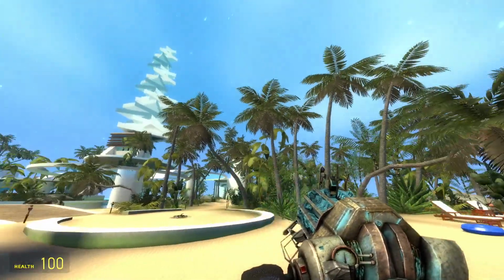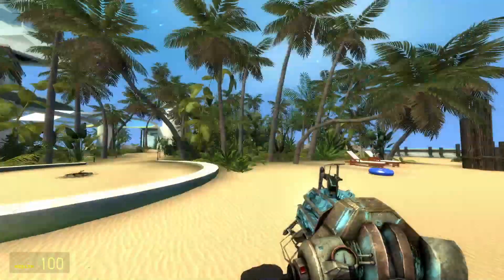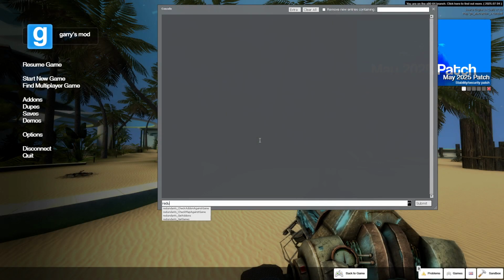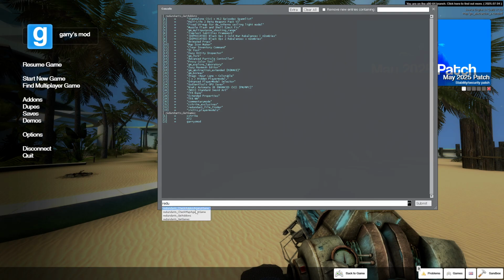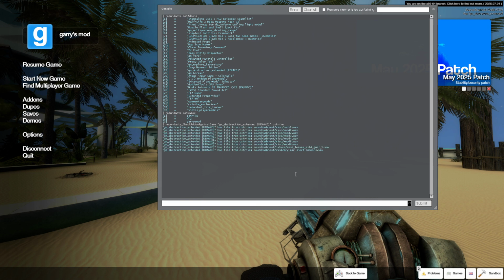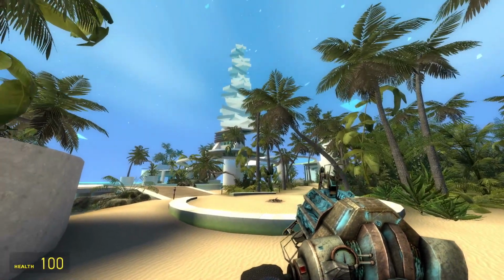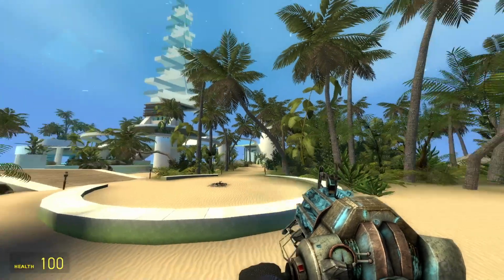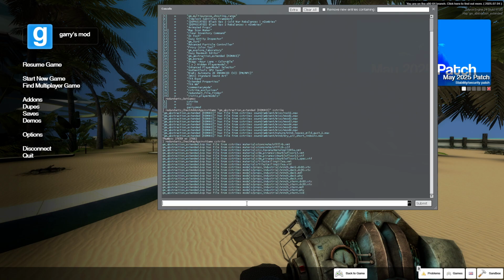Redundant File Finder tutorial (less scuffed)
If you made maps for gmod, you should debloat them.
I already did this tutorial once, but I did it in a hurry and left out important stuff.